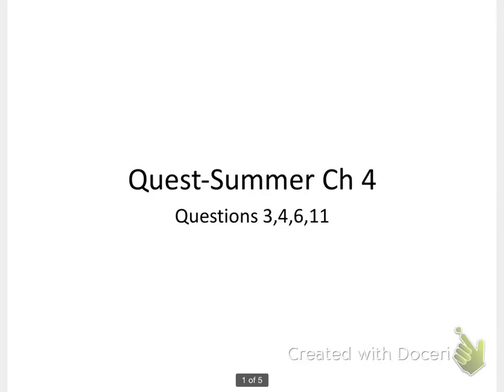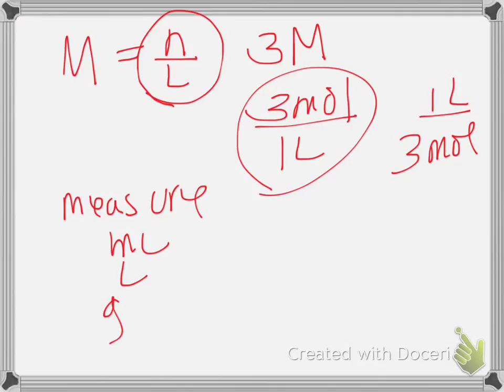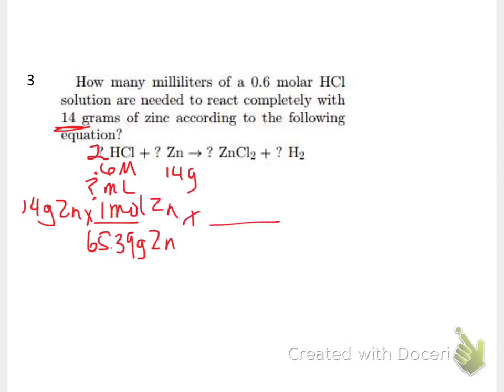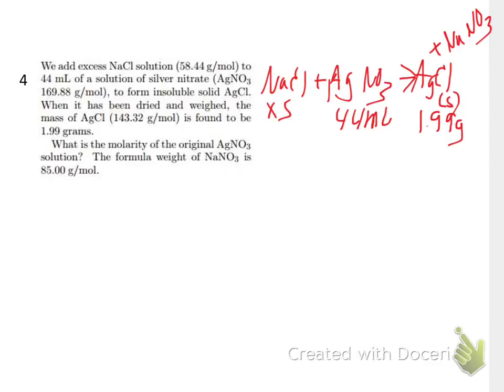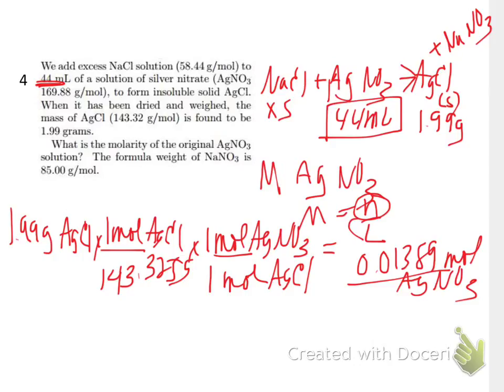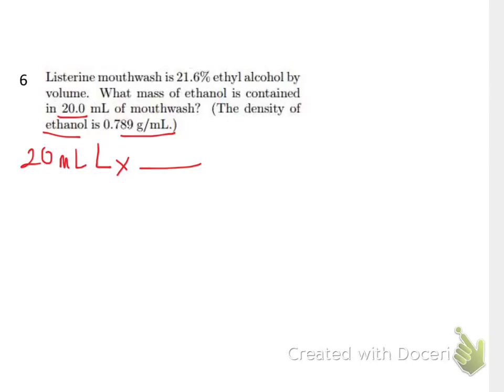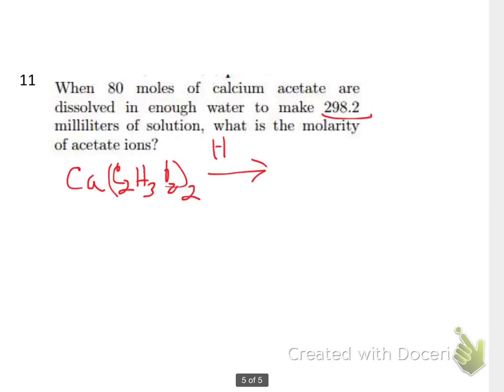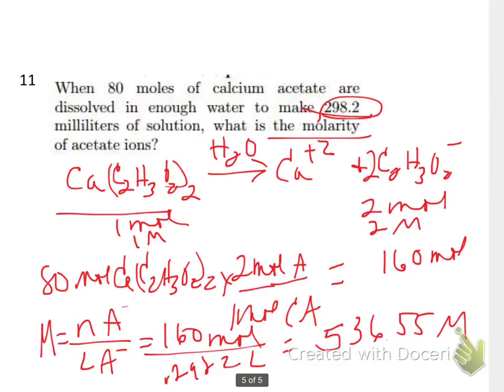summer ch 4 Quest no 3 4 6 11